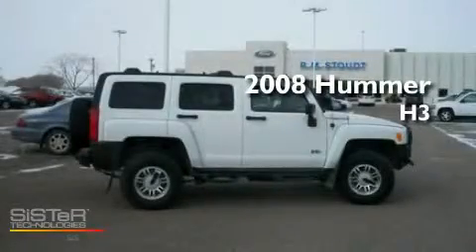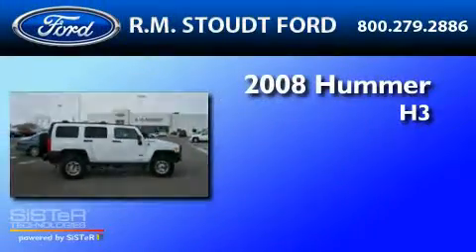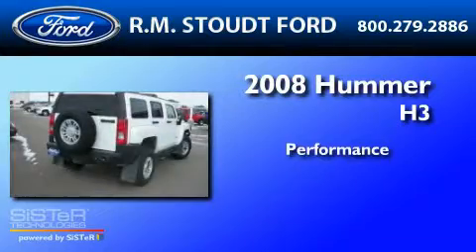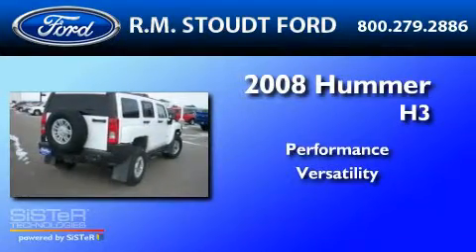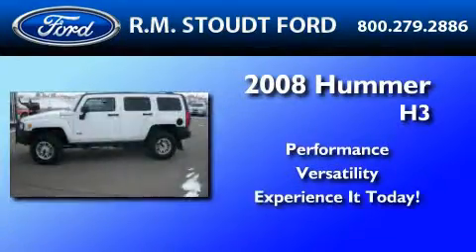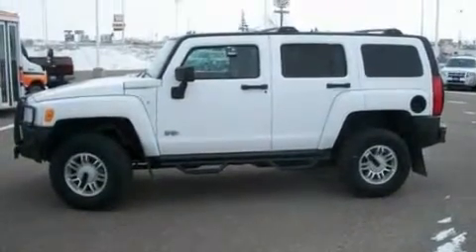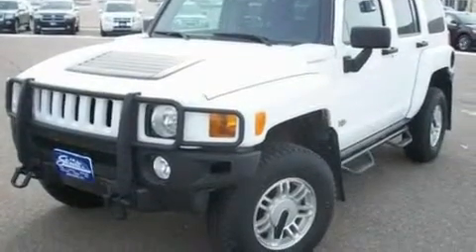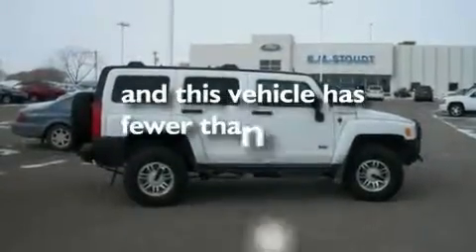2008 HUMMER H3 Ellendale ND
We've been honored to serve the  ND area , we promise that your experience at our dealership will exceed your expectations !

 Year : 2008

 Make : HUMMER

 Model : H3

 Exterior : WHITE

 Miles : 39,000

 800 23rd. Street SW

 Used 2008 HUMMER H3  ND